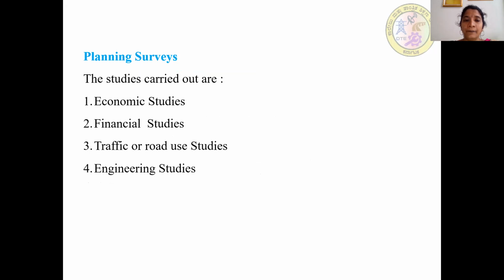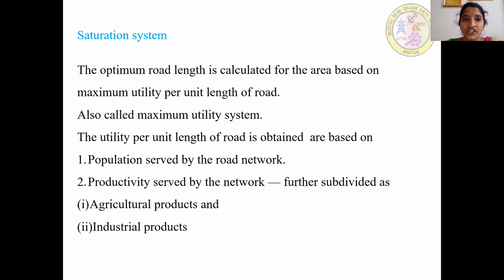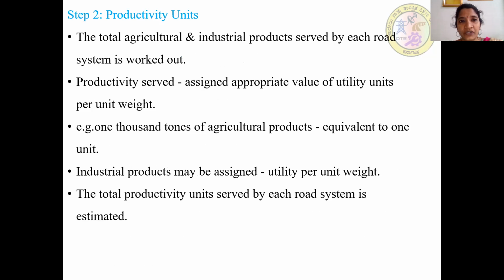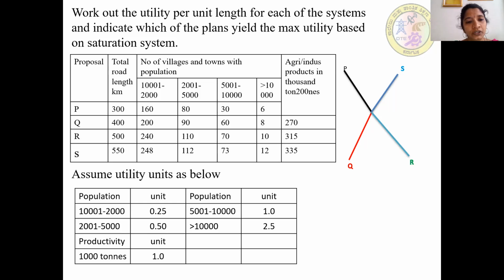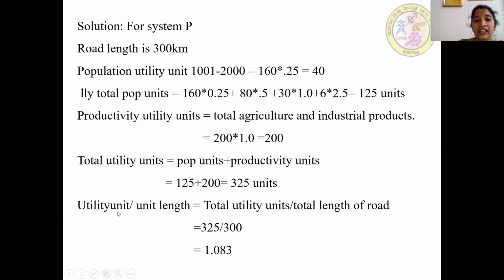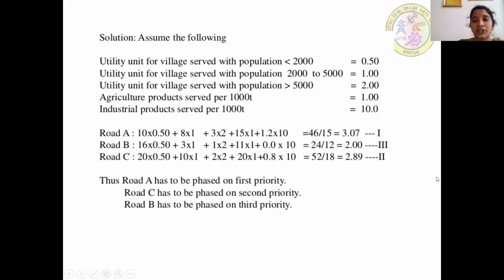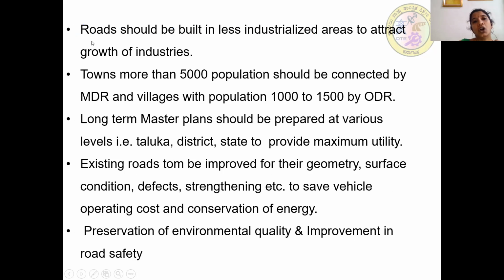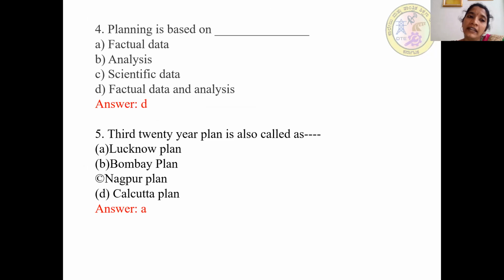Highway engg session 4